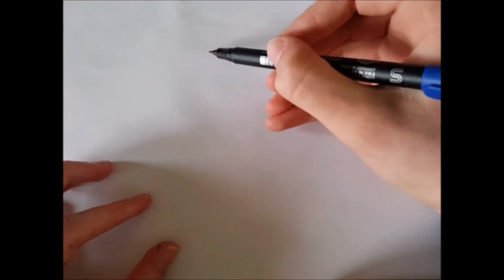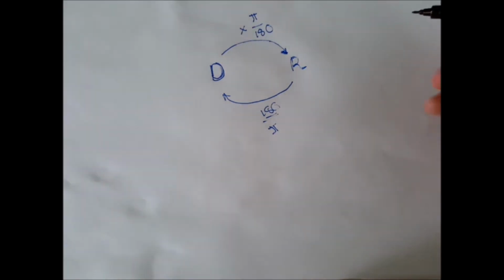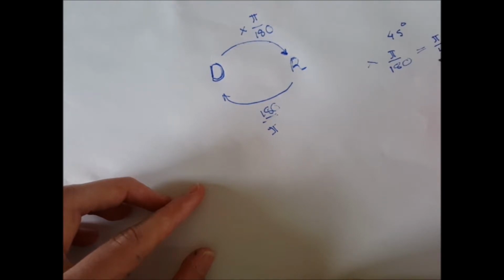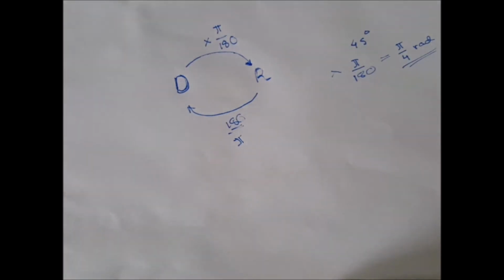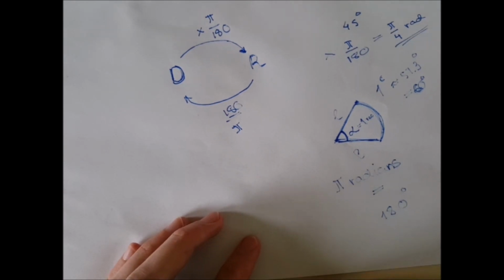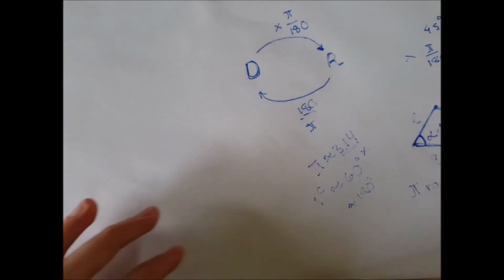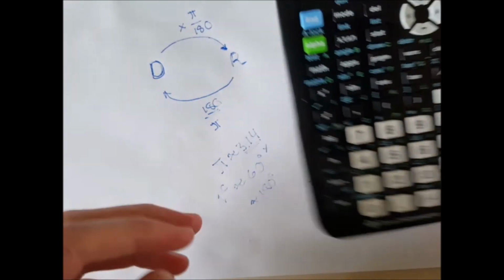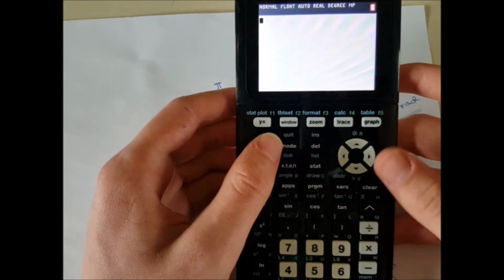Radians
In this video Zhenya goes over the concept of radians.